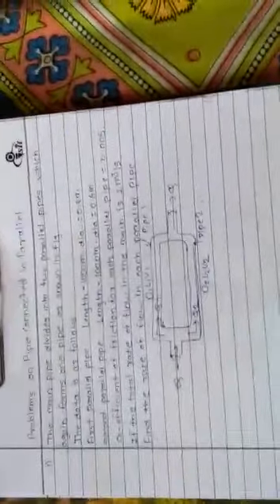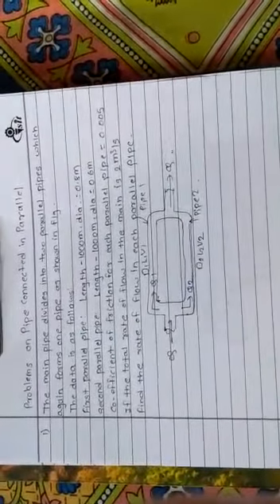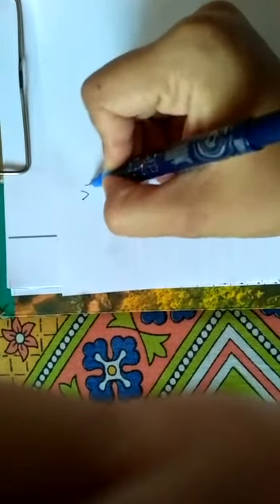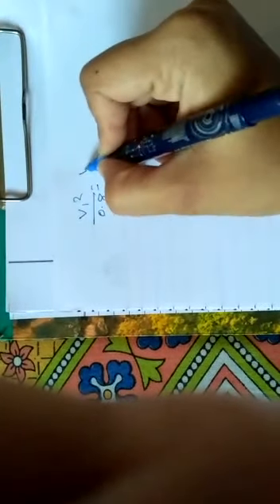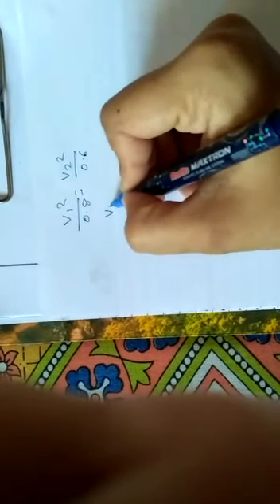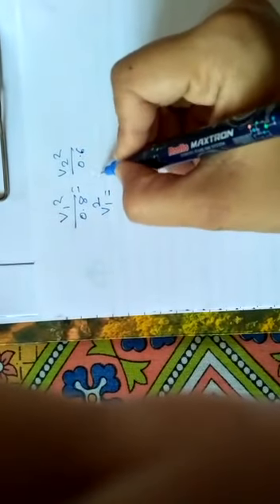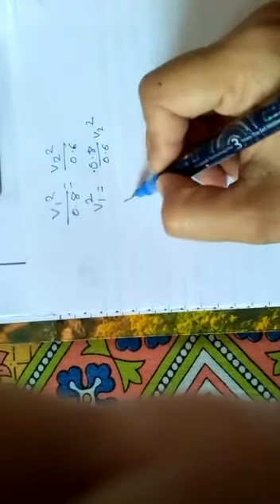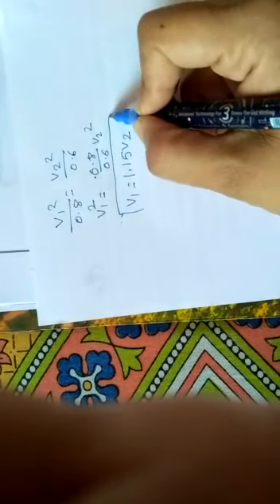Steps to solve Pipe connected in Parallel problems s)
(Flow through pipes)